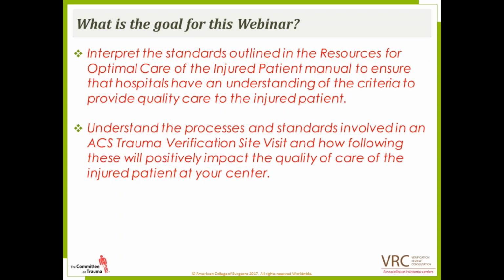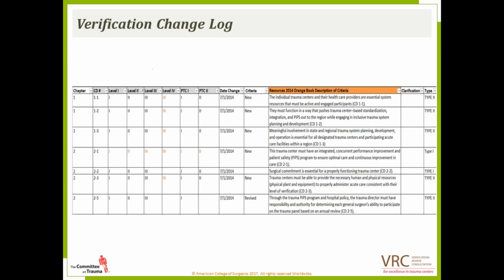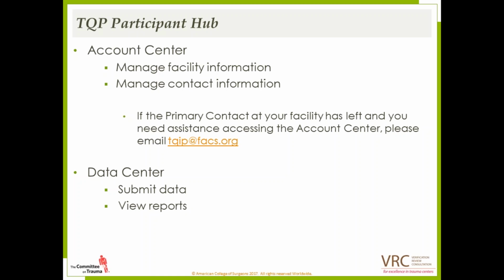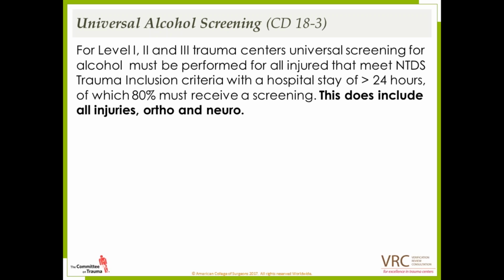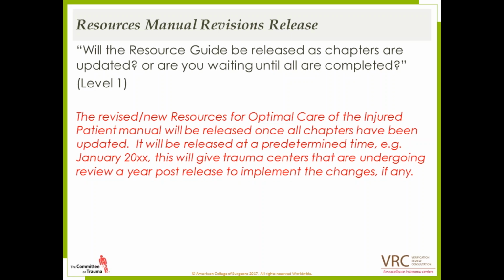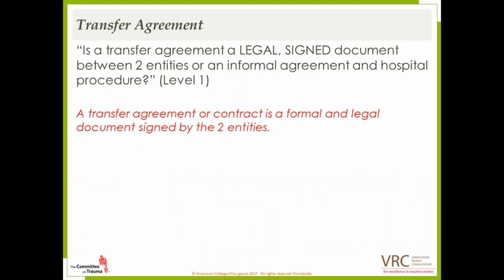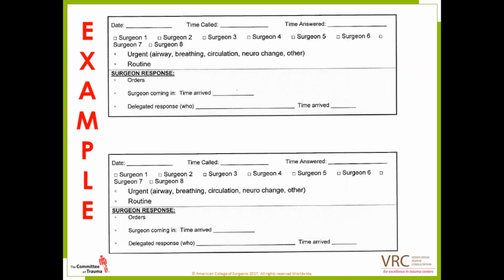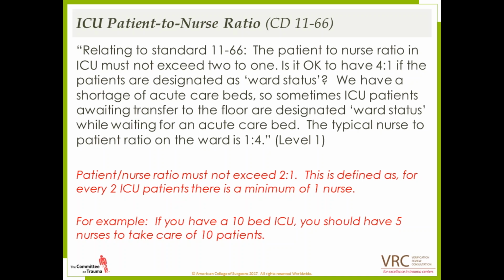December 2017 Trauma Verification Q&A Web Conference